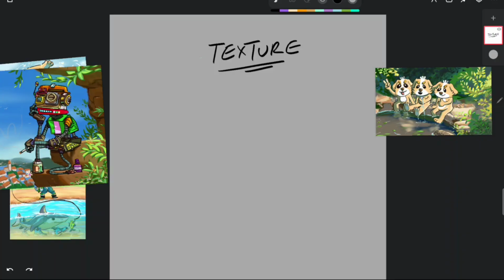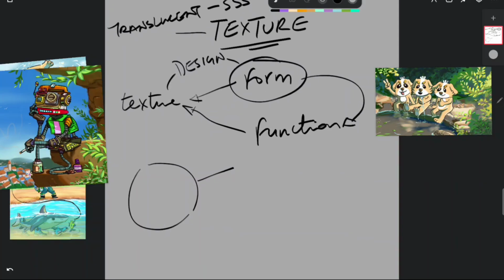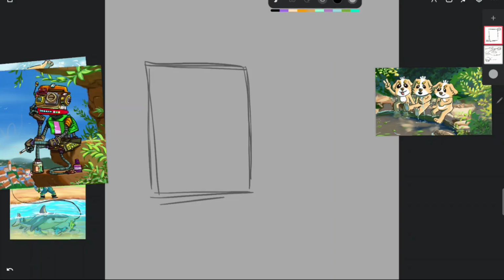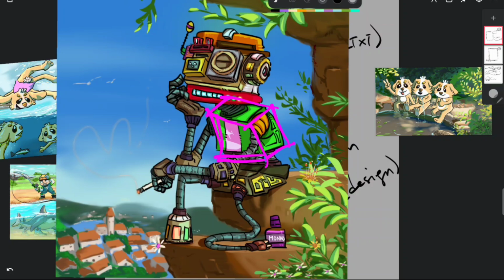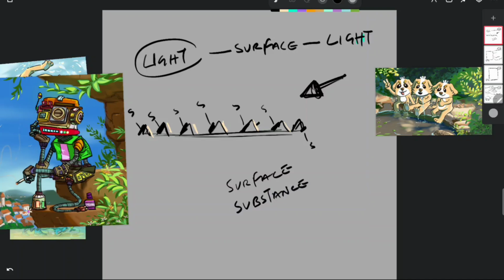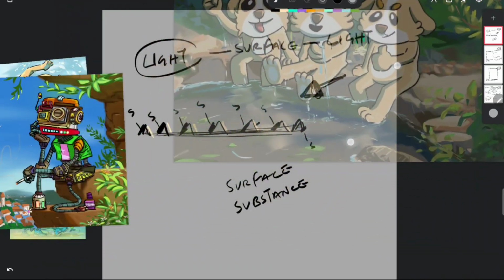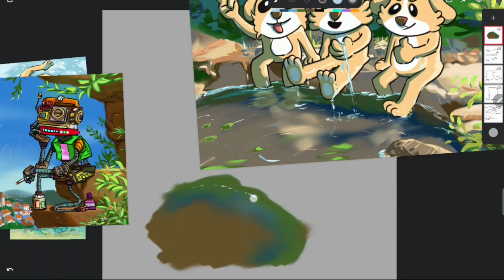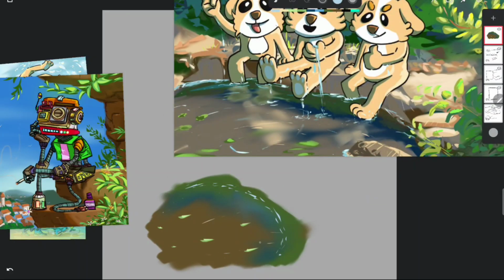How to Paint Texture: Making Your Art Feel Real (Surface & Substance)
Texture is what separates a visual image from a tangible world. This tutorial goes beyond just painting "rough" or "smooth." We'll explore the dual concepts of Surface (how light interacts) and Substance (the physical material), providing a practical framework for painting any texture convincingly, from rusty iron to soft velvet.

You'll learn how to analyze textures, exaggerate their defining forms for clarity, and apply a reliable process to paint them in your own work, complete with direct demonstrations.

📚 FROM CONCEPT TO BRUSH / TIMESTAMPS:
00:00 - Intro: The Power of Tactile Illusion
00:58 - What is Texture? Defining Surface vs. Substance
03:16 - The Artist's Lever: Exaggerating Form Through Texture
04:43 - Breakdown in my painting
06:23 - The Practical Framework: A Step-by-Step Approach
09:50 - Live Demonstrations: Painting Different Materials

🛠️ IN THIS TUTORIAL YOU'LL LEARN:
• How to "read" a texture by isolating its surface quality and material substance
• Why exaggerating texture often looks more realistic than a perfect copy
• How to use brush choice, edge control, and value to sell the material

🛠️ KEY TOOLS:
• Software: Infinite Painter
• Brushes: Pre-installed brushes (focusing on their textural qualities)
• Mindset: Observation & Strategic Exaggeration